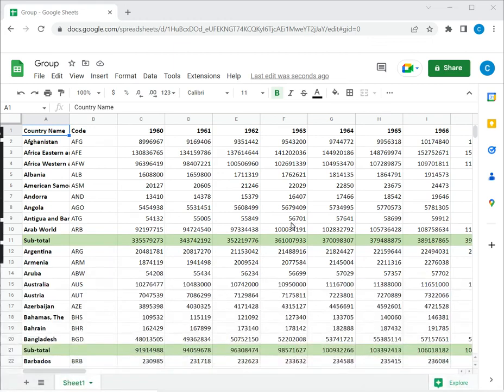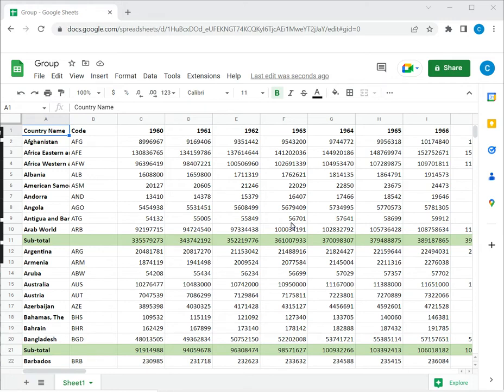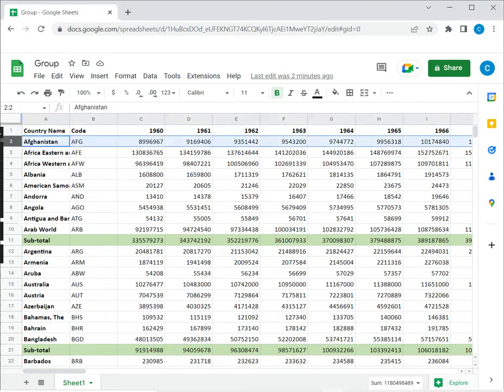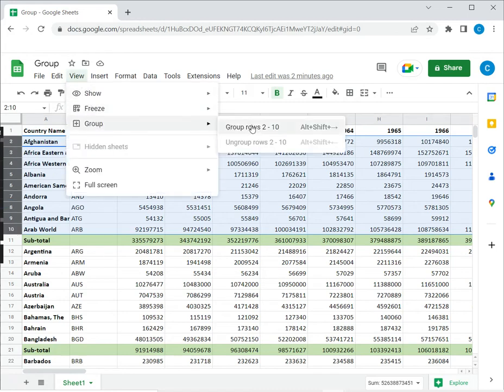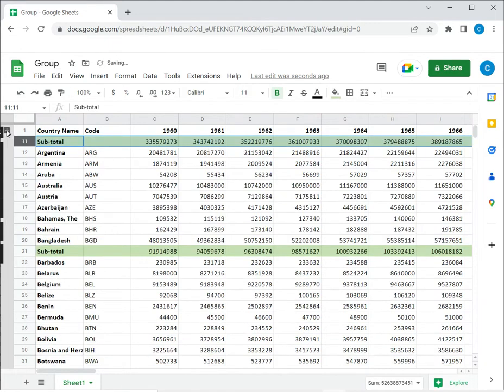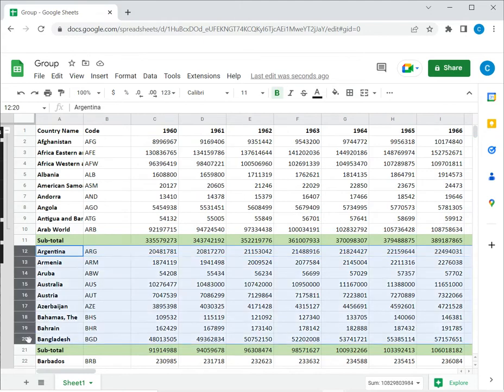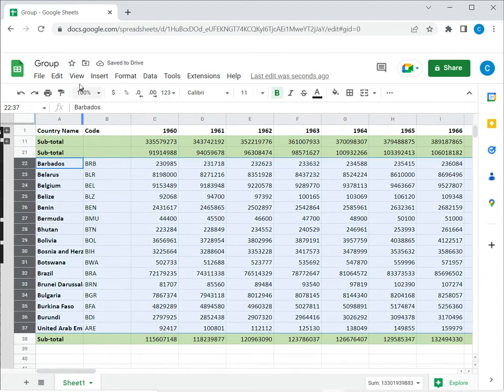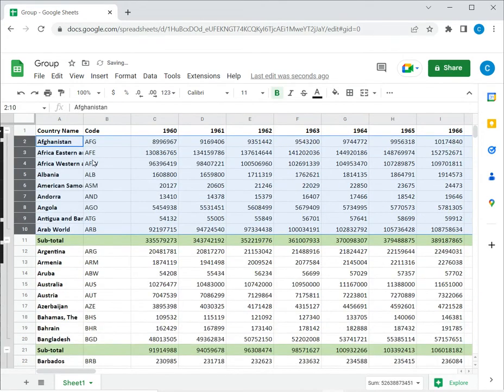How to group rows in Google Sheets